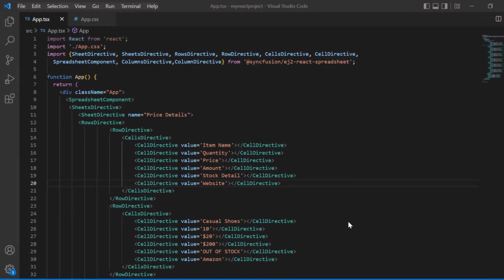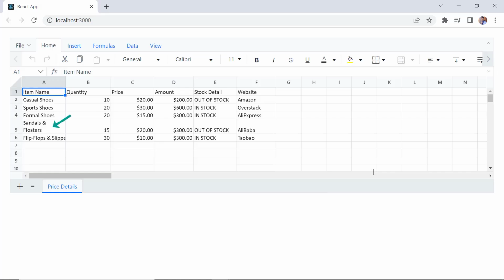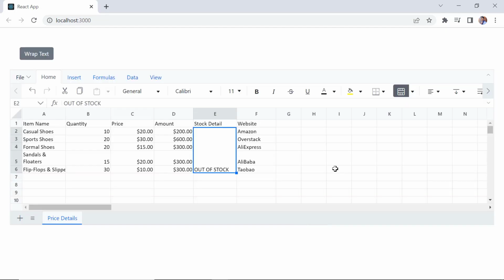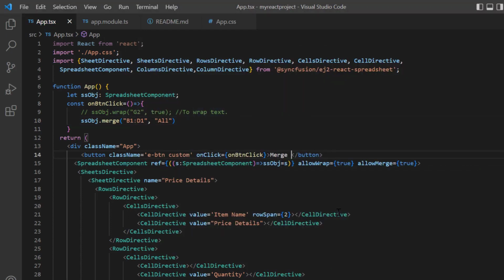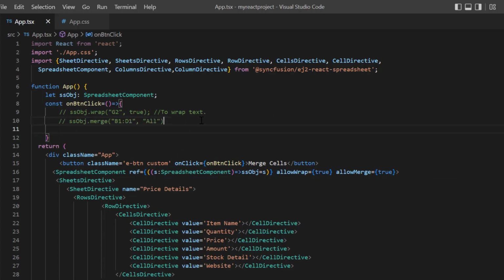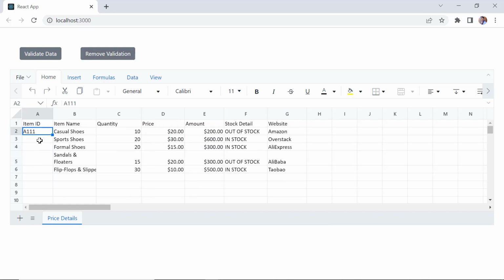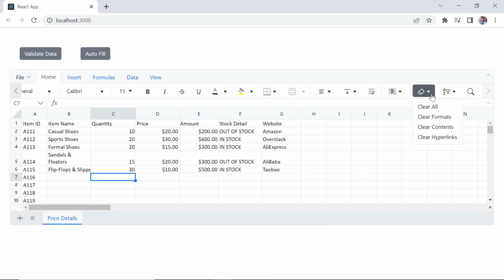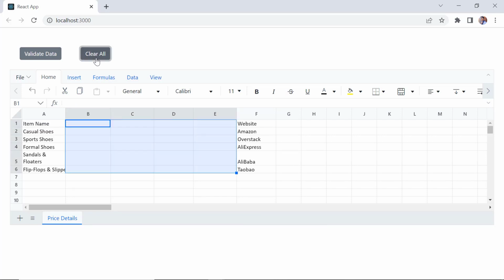How to Work with Cell Ranges in React Spreadsheet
Learn how easily you can work with cell ranges in the Syncfusion React Spreadsheet component. You will see how to wrap text, merge two or more cells, apply data validation, and auto fill data in a cell range. You will also learn how to clear formatting, hyperlinks, formulas, and contents.

Refer to the following cell range documentation for the Syncfusion React Spreadsheet component:

If you need a trial license key, start a React trial from your Syncfusion account and then obtain a trial license key from the downloads

BOOKMARK DETAILS
[00:00] Introduction
[01:01] Wrap text
[02:42] Merge cells
[04:49] Data validation
[07:25] Auto fill
[08:54] Clear content